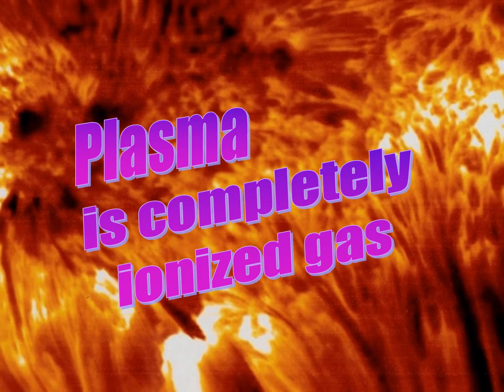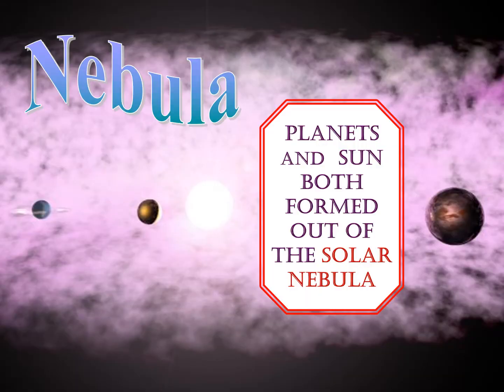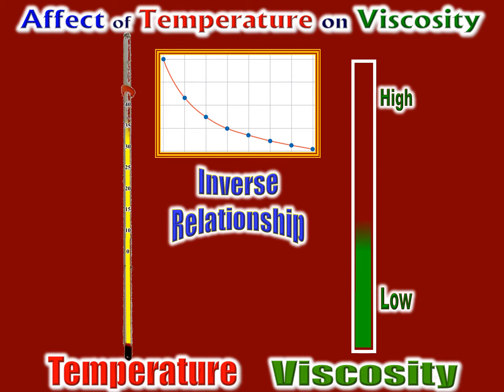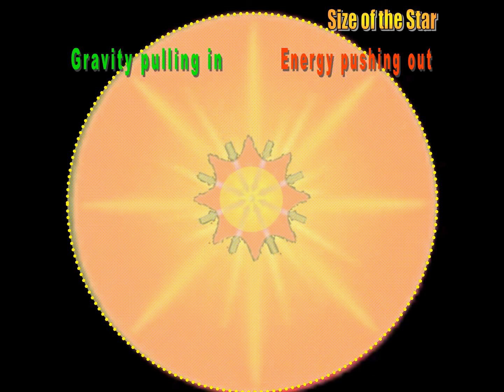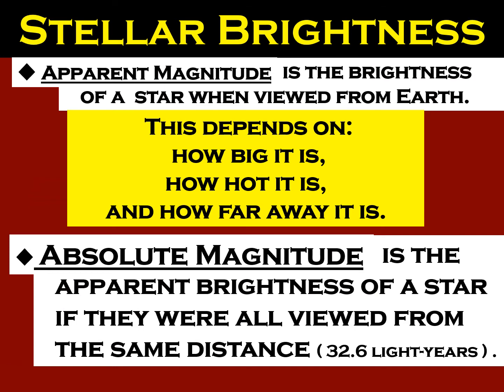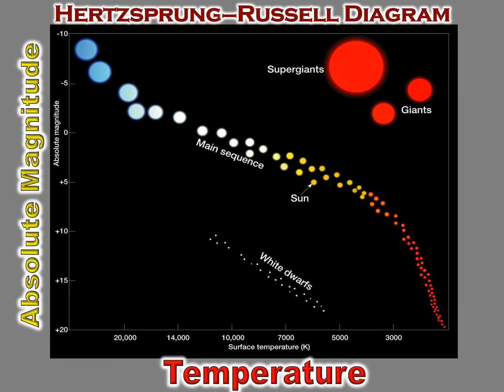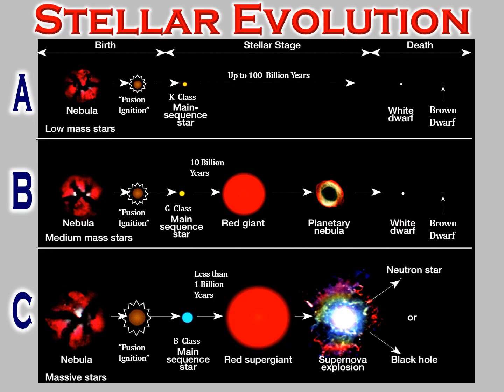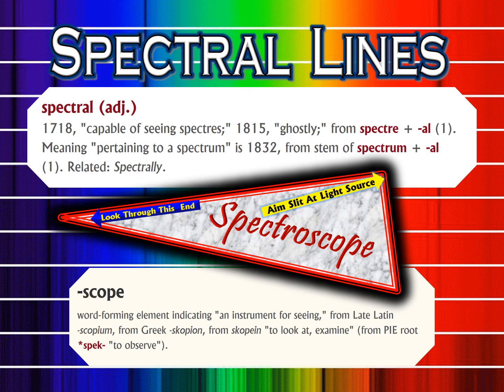Notes on Stars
Instruction about Stars.
H-R Diagrams are explained.